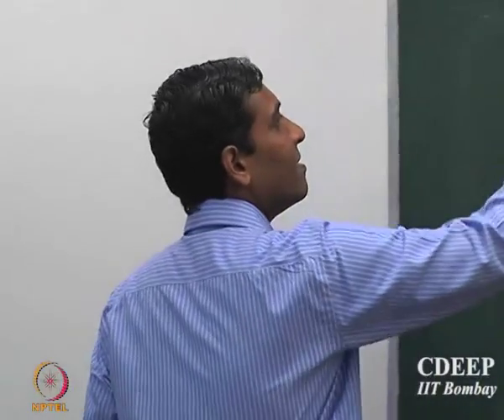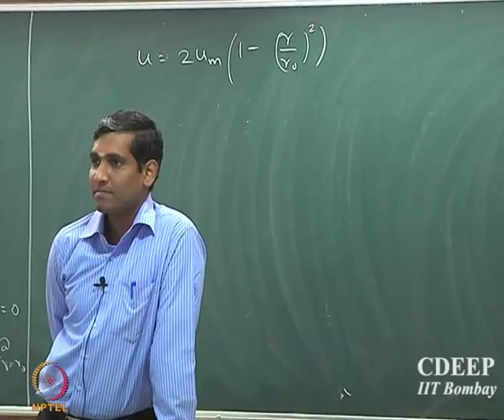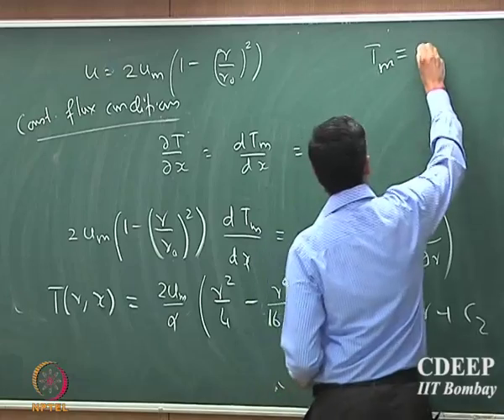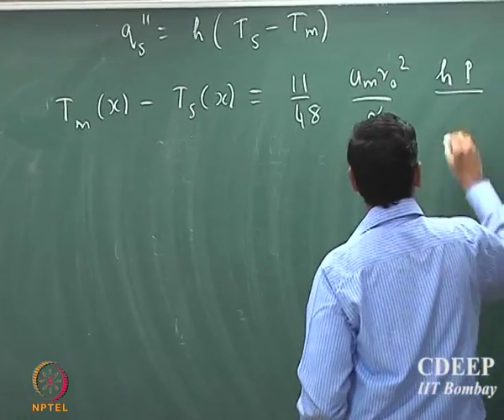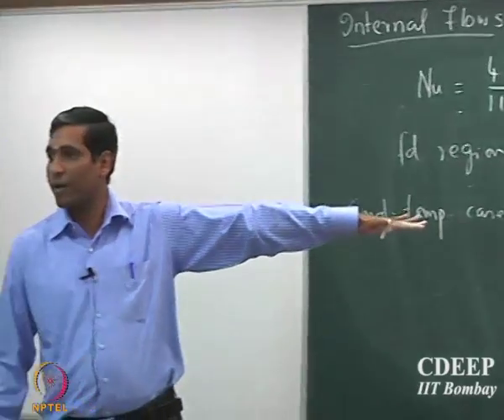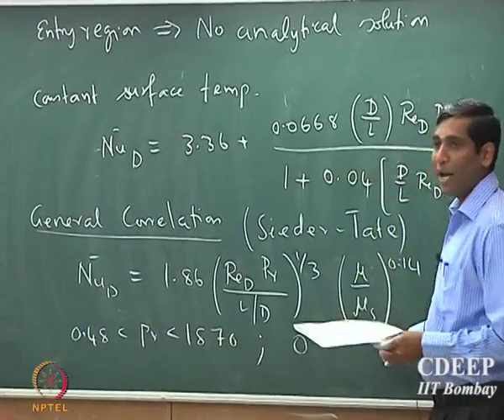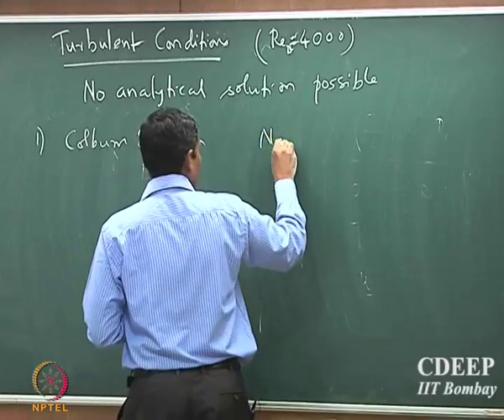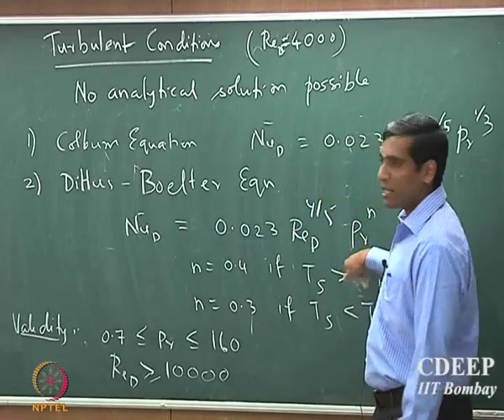Week 7 - Lecture 34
Flow through pipes VI - Correlations for Laminar and Turbulent Conditions

1. The translated content of this course is available in regional languages.

2. Regional language subtitles available for this course
To watch the subtitles in regional language:
1. Click on the lecture under Course Details.
2. Play the video.
3. Now click on the Settings icon and a list of features will display
4. From that select the option Subtitles/CC.
5. Now select the Language from the available languages to read the subtitle in the regional language.